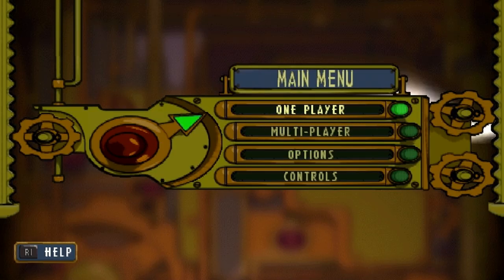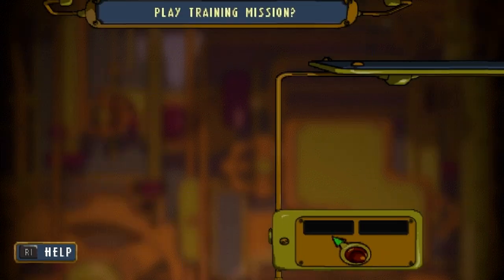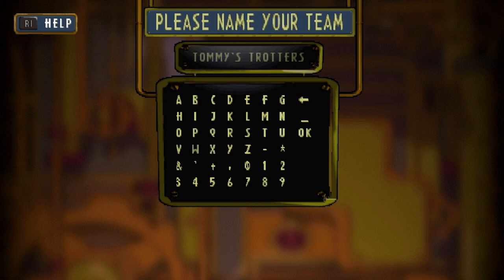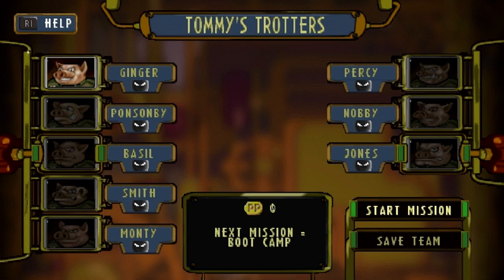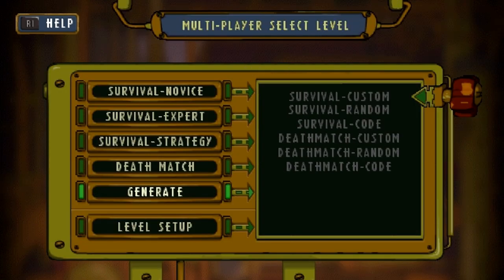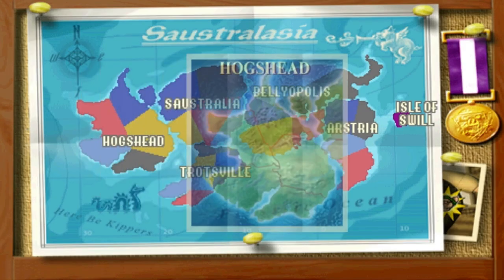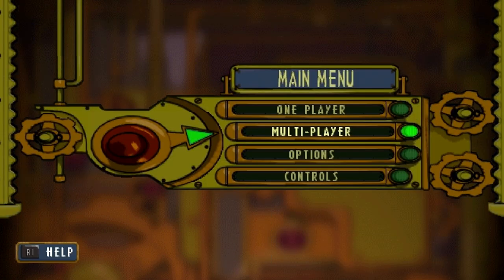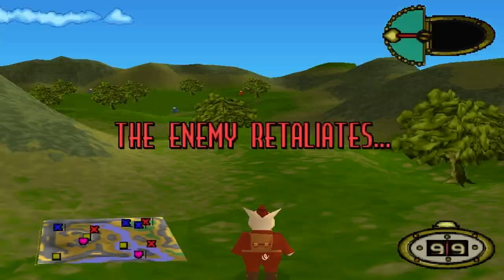Hogs of War | All Cheats & Glitches